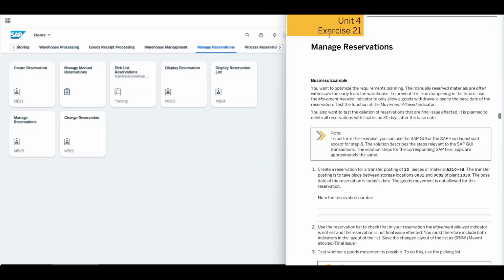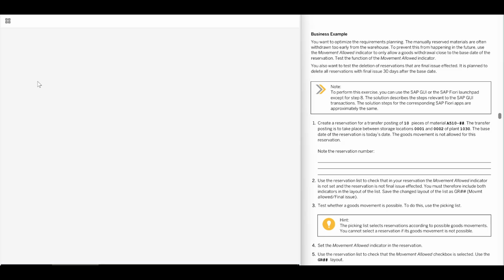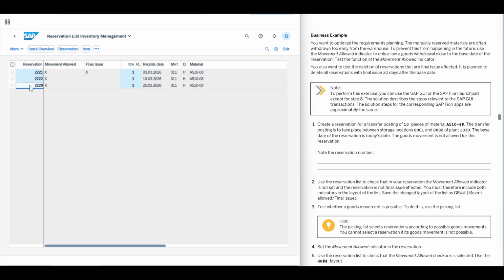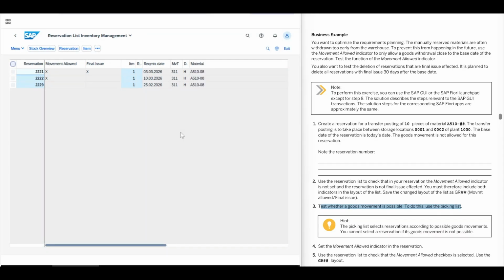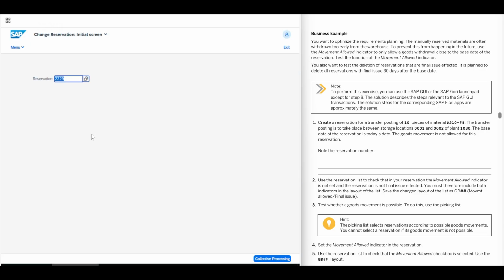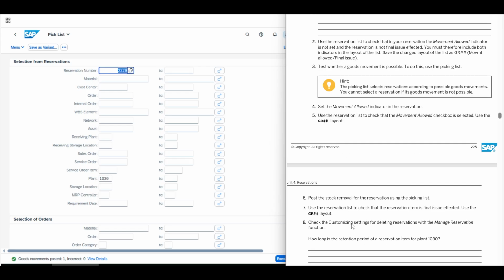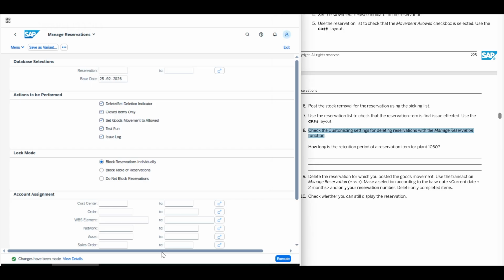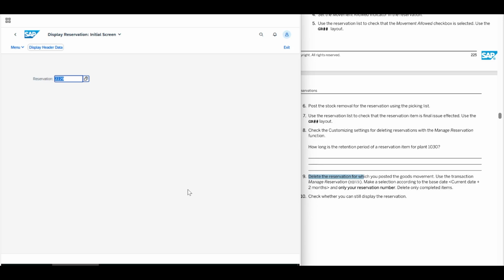U4E21 S4510 Manage Reservations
🔖 Description

In this video, we complete exercise U4E21 – Manage Reservations.

This exercise demonstrates how SAP S/4HANA controls reservation processing through the Movement Allowed and Final Issue indicators, ensuring that materials are withdrawn only when appropriate and that completed reservations can be systematically deleted.

We begin by creating a reservation with goods movement explicitly blocked, then verify its status using a customized reservation list layout. We test whether the reservation can be selected for picking and confirm that the system correctly prevents early withdrawals. After enabling the Movement Allowed indicator, we post the stock removal using the picking list and observe how the reservation automatically becomes final issue effected. We then review the Customizing settings that define the retention period for completed reservations and finally delete the reservation using the Manage Reservation function.

This exercise highlights how SAP enforces controlled material withdrawals, supports warehouse discipline, and automates reservation cleanup..